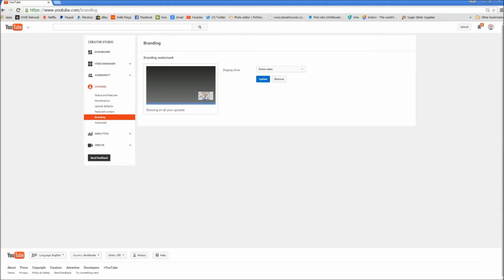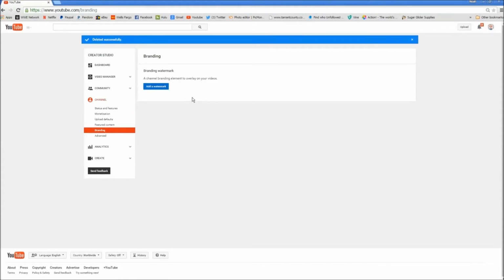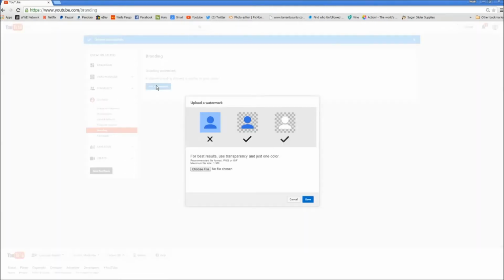How to add a Subscribe button Logo to your videos 2015 updated